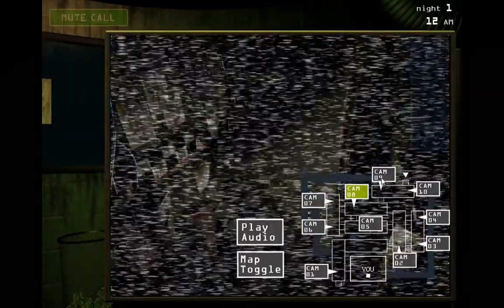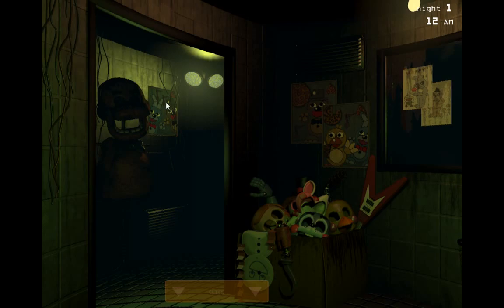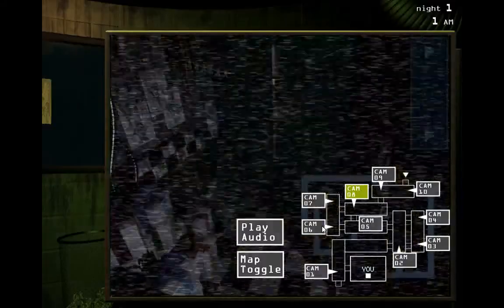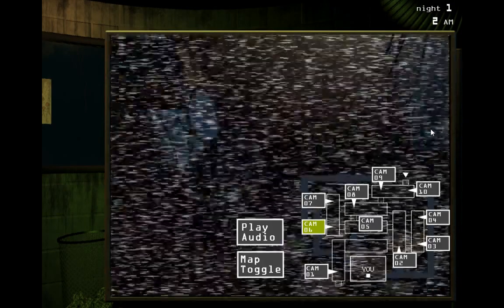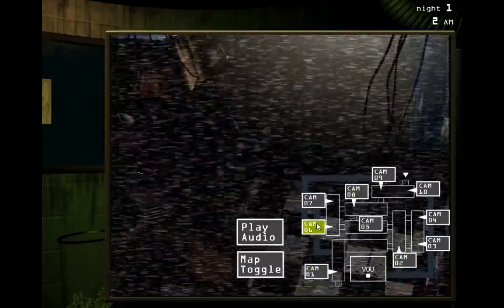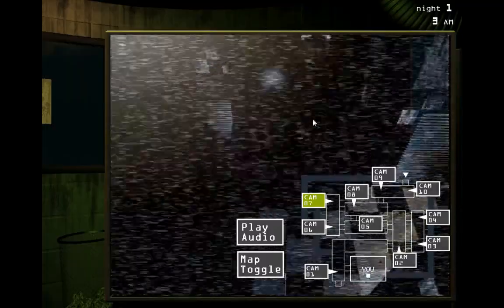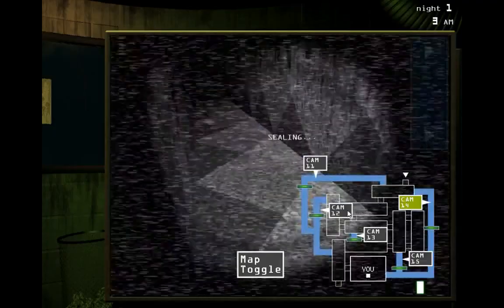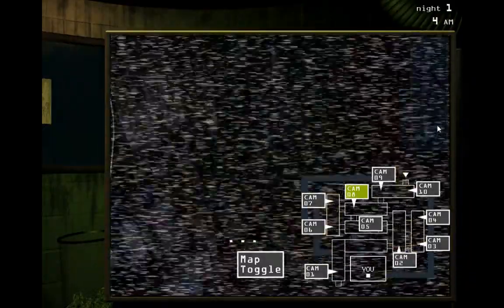Five Nights at Freddy's 3 (Night 1) | Road to Sister Location (No Commentary)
Welcome to the action-packed first night of Five Nights at Freddy's 3.